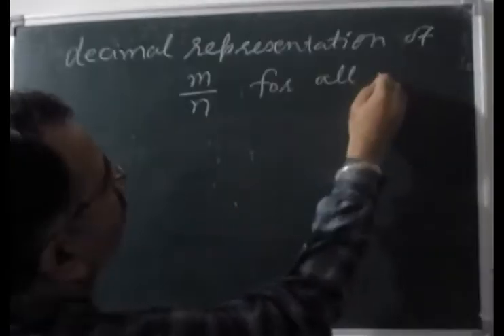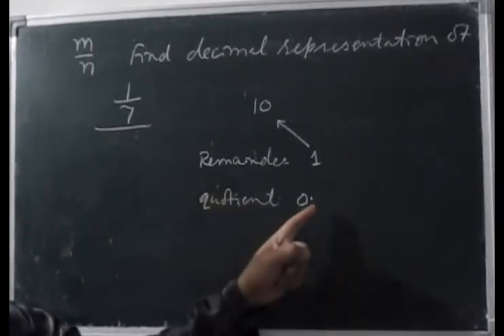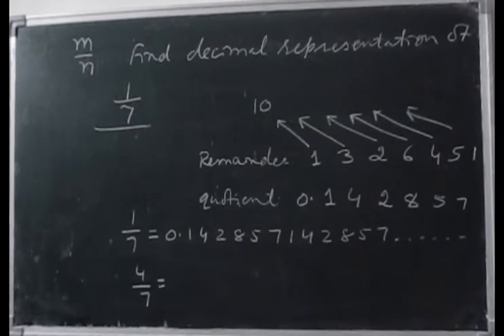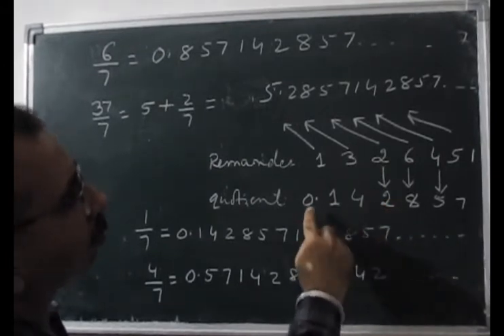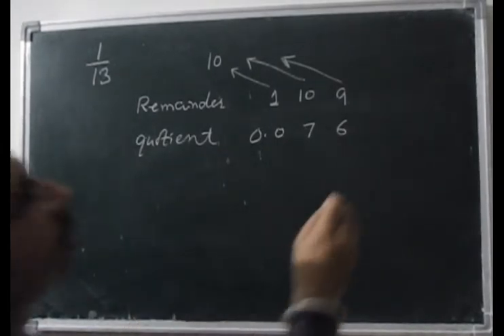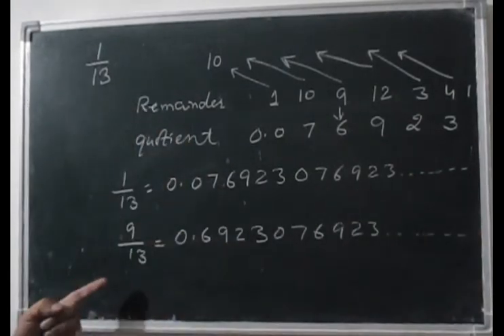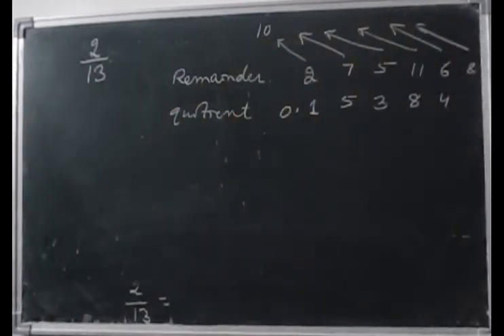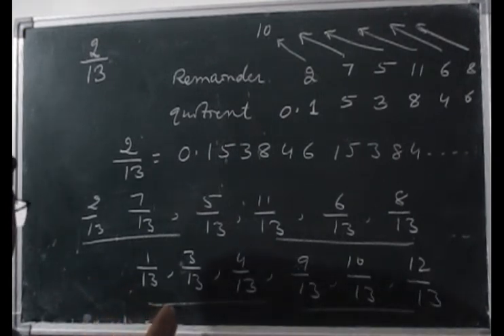Mathematics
In this video I will give a method to find decimal representation of 1/n and explain how we can find decimal representation of m/n from the decimal represenation of 1/n